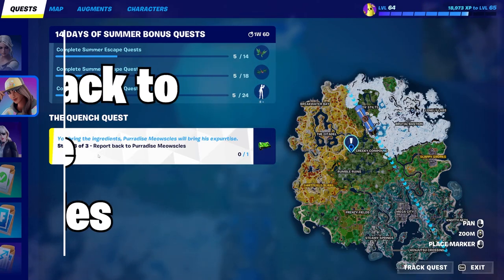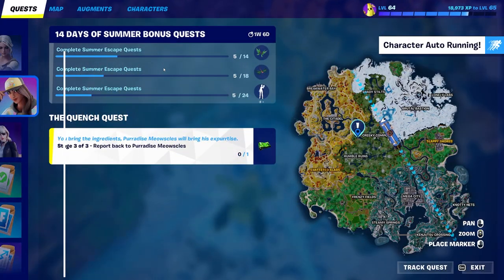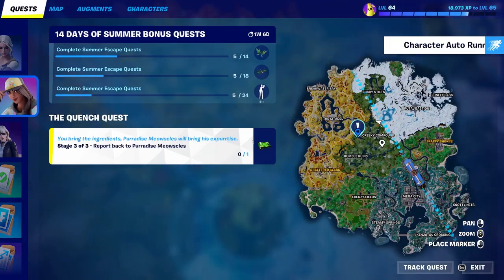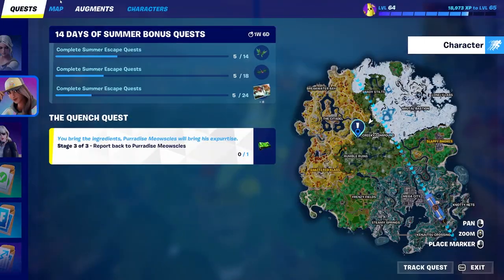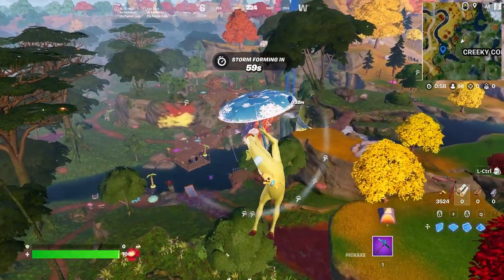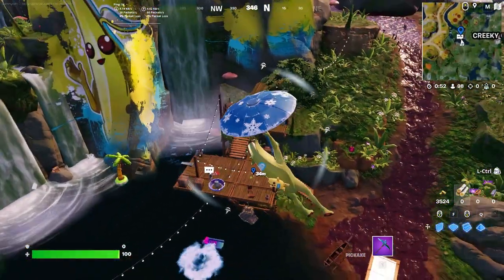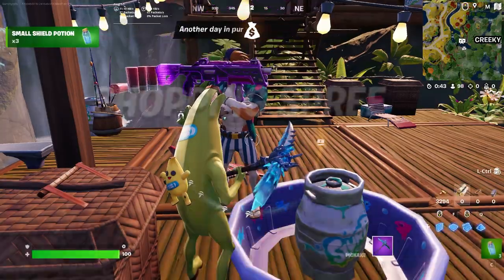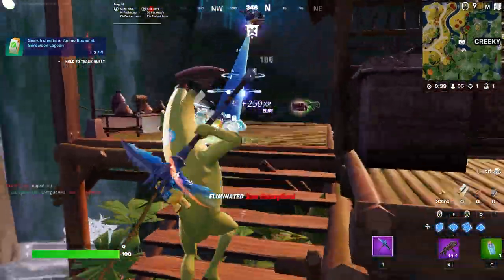How to EASILY Report back to Purradise Meowscles | Summer Escape Challenge Guide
Easily Report back to Purradise Meowscles is the topic of this video.